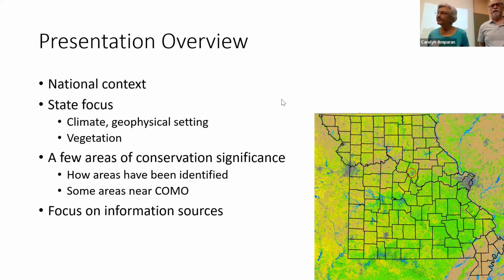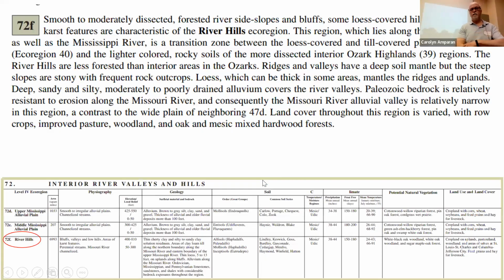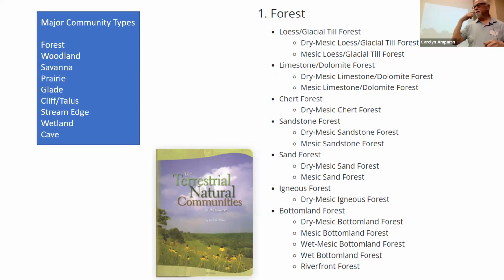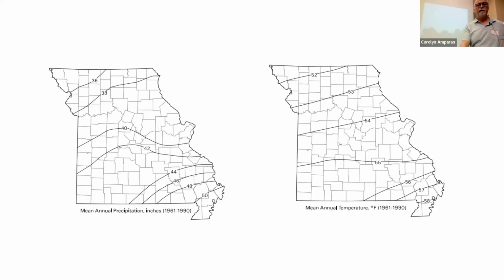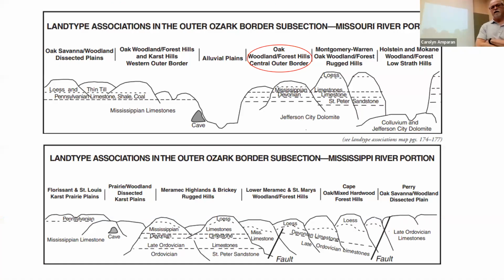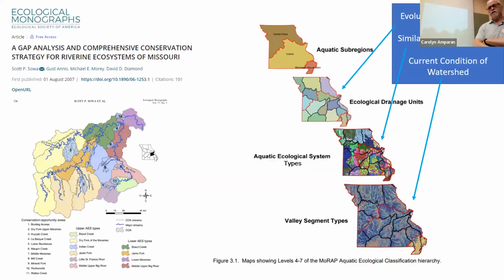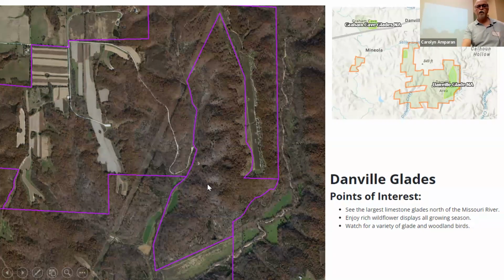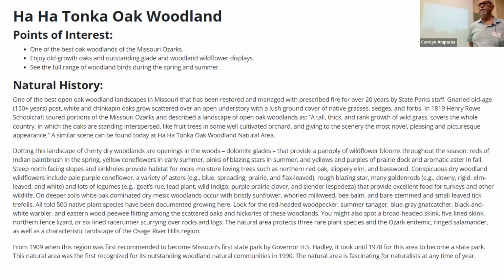Sierra Club Mid-MO Meeting: Landscapes & Vegetation of Missouri in Context with Surrounding Regions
The speaker will provide an overview of Missouri landscapes and vegetation in context with the surrounding region. Areas of conservation concern will be identified. He will also provide information on data sources that can be accessed and used to explore regions more in-depth. Our goal is to gain a better understanding of environmentally sensitive areas that might need special conservation attention.
Speaker: Dr. David D. Diamond
Dr. David D. Diamond began his career as a Heritage Program ecologist for Texas, where he wrote the first classification of the ecological systems of that state. He began mapping ecological systems in the early 1990’s and has worked to map several Midwestern states in addition to Texas and Oklahoma. He is currently an ecologist for the Missouri Resource Assessment Partnership (MoRAP), University of Missouri, where he served as Director for 25 years. David is also the newest member of the Sierra Club Mid-Missouri Group Executive Committee.